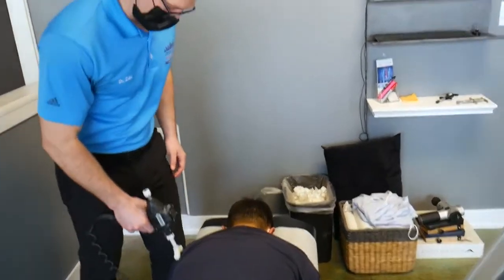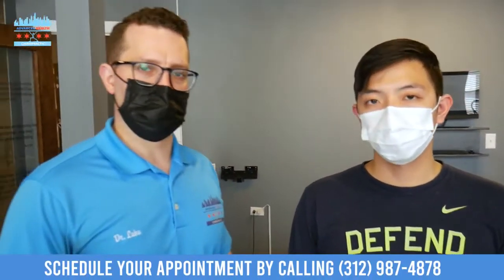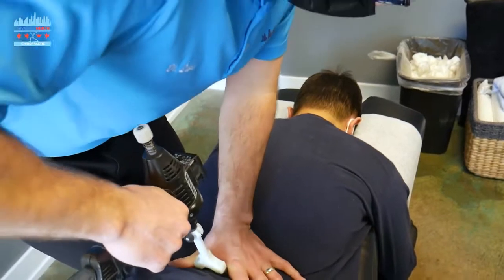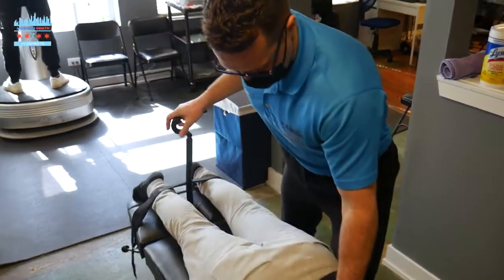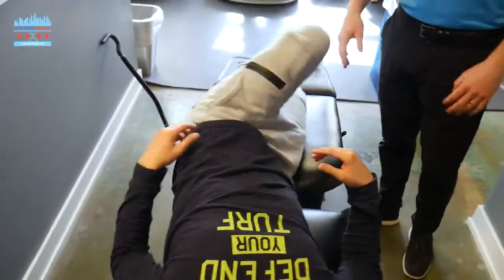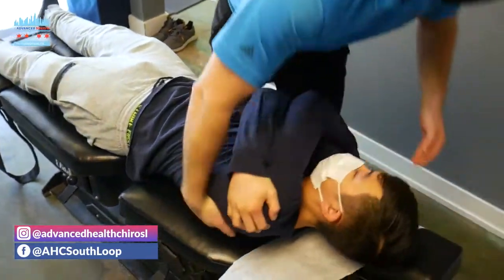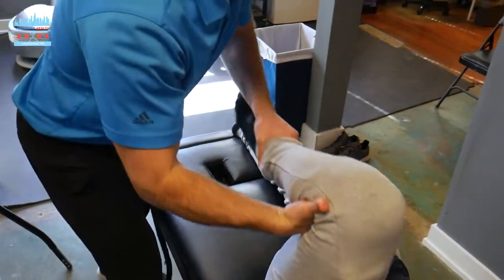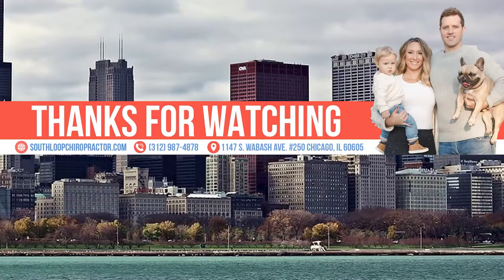Motion is Lotion Nurse Gets Best Chiropractic Treatment to Maintain Healthy Spine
Network:DC is a social media marketing company who are focused on bringing your social media game to the next level and updated with the current trends. We consistently provide personalized content to ensure organic growth and help build your own social media identity.

Our reviews and client testimonials prove us right!

Network:DC showcase the services you provide from a professional standpoint and ensures a POSITIVE IMPACT on your practice. Let us promote your practice and see the ultimate results in your office yourself!

Network DC knows, helps and supports businesses worldwide and is more than willing to share their services and grow your practice!

Chiropractic offices and businesses we work or have worked with